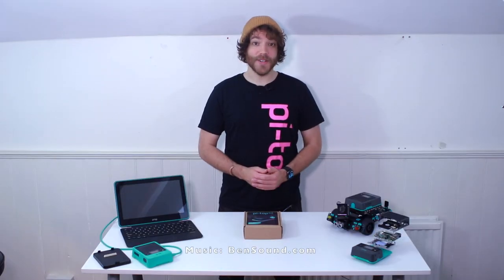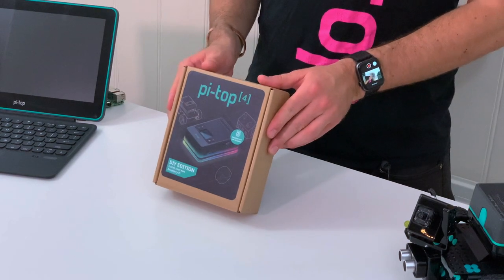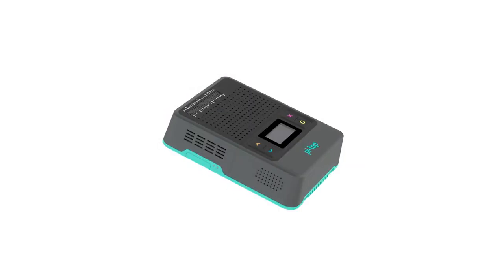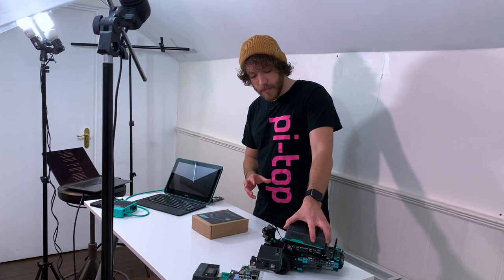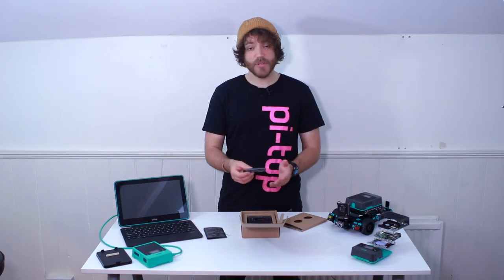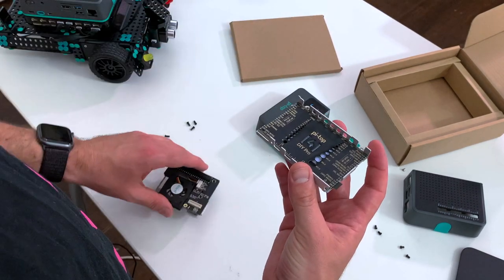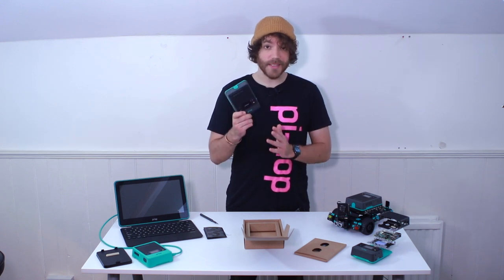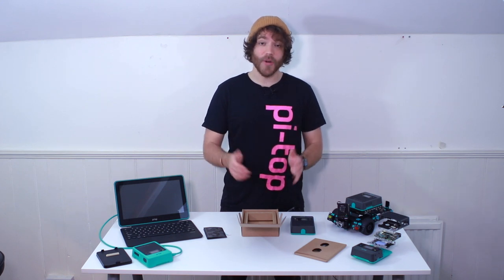pi-top [4] DIY Edition: Introduction & Unboxing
In this video, we take a quick look at what's in the box of the new pi-top [4] DIY Edition.